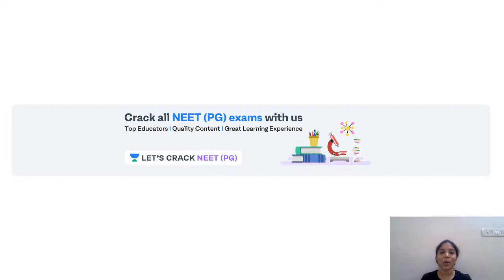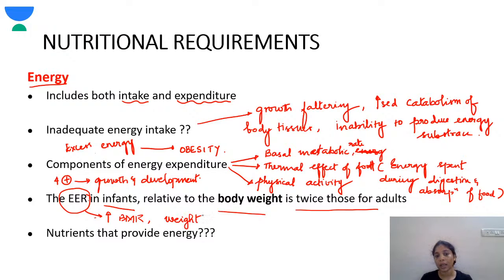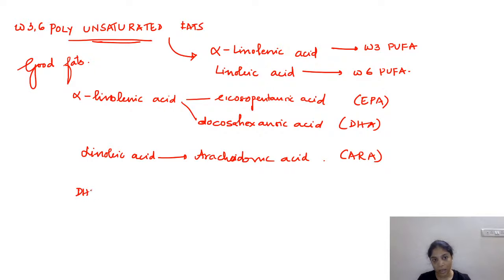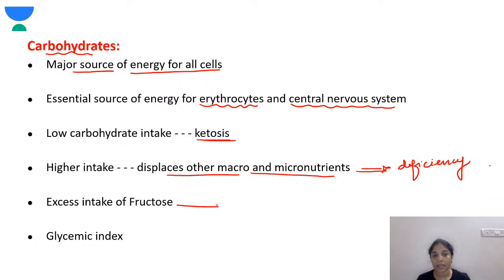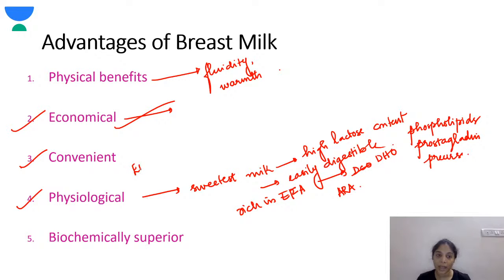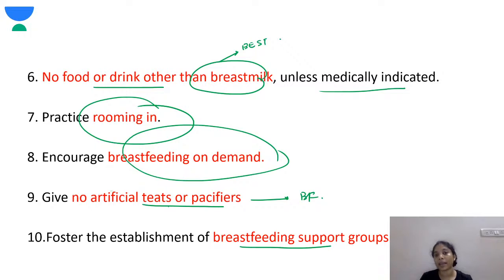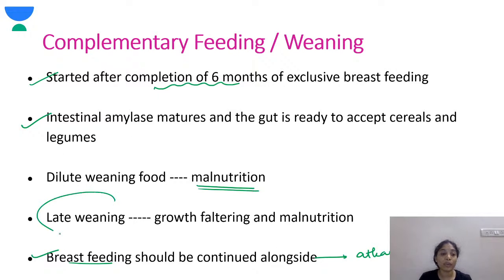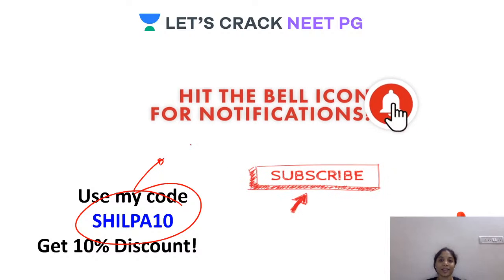Nutrition - Introduction | NEET PG Pediatrics | Target NEET PG 2021 | Dr. Shilpa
Nutrition - Introduction for NEET PG 2021 has been discussed in this video. Know about the best tips, tricks, and strategies to ace the NEET PG Exam. Dr. Shilpa will also share various preparation strategies along with examples that will help you to crack the exam.

Dr. Shilpa and other top educators are teaching live on Unacademy Subscription.

Unacademy Subscription Benefits:

1. Learn from your favorite teacher
2. Dedicated DOUBT sessions
3. One Subscription, Unlimited Access
4. Real-time interaction with Teachers
5. You can ask doubts in a live class
6. Limited students7. Download the videos & watch offline